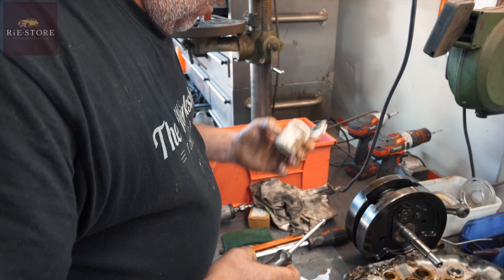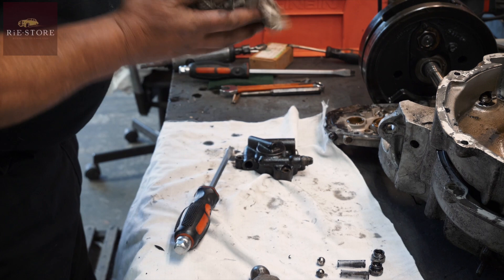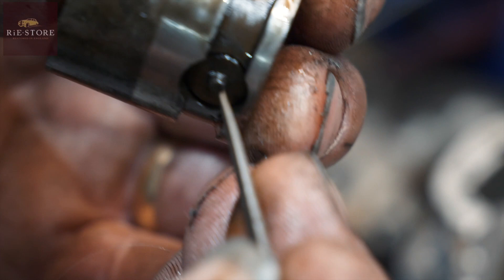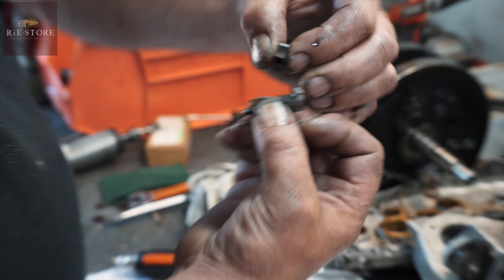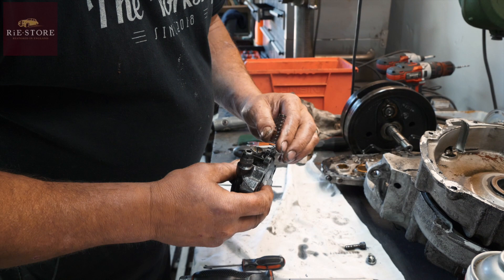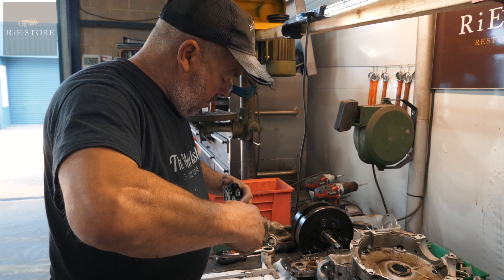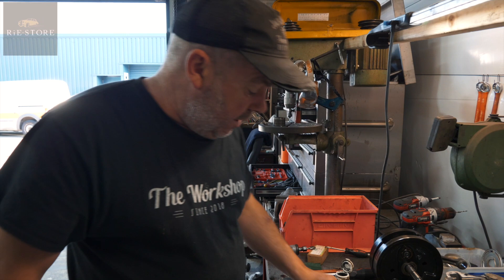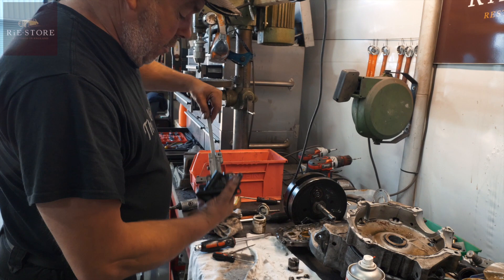How to assemble the OIL PUMP - 1945 Harley Davidson WLA / ep152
In this weeks episode Ash explains how the oil pump works, how to take it to pieces, check it and how to put it back together again.